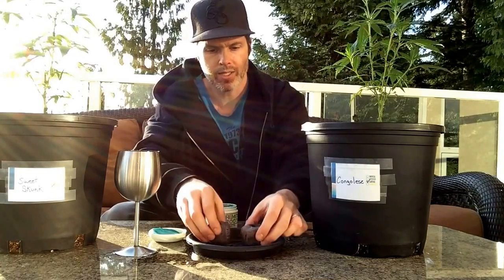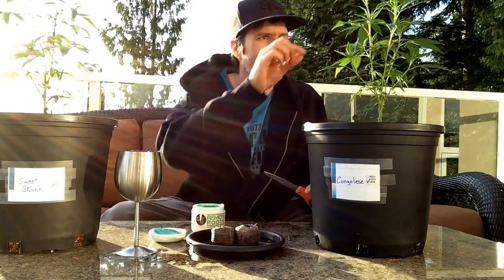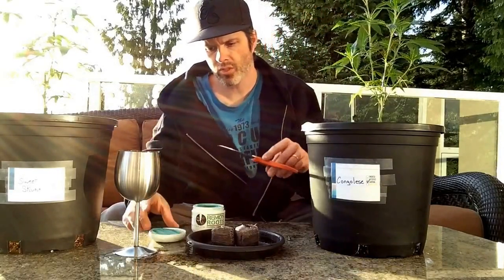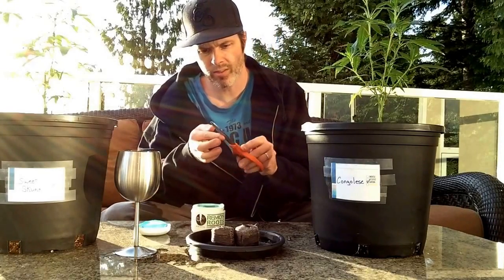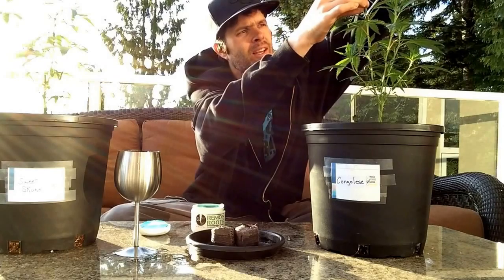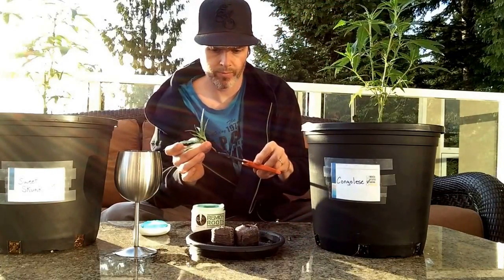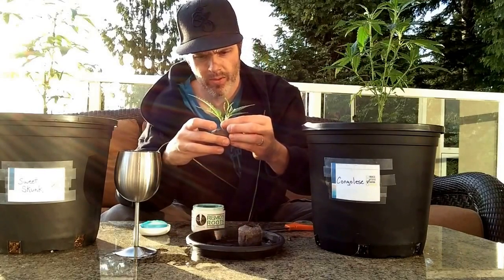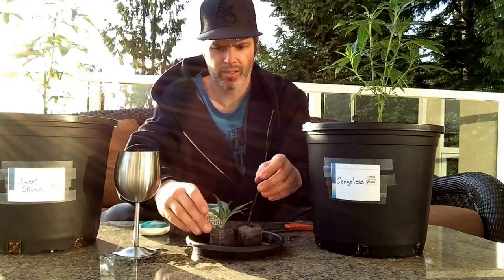Congolese cuttings!!!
Super excited to clone the Congolese cut i recently got. I mean hats better than a Congo in your garden. 3!